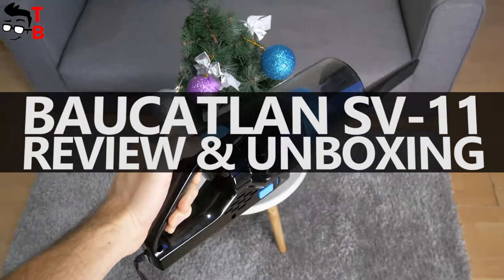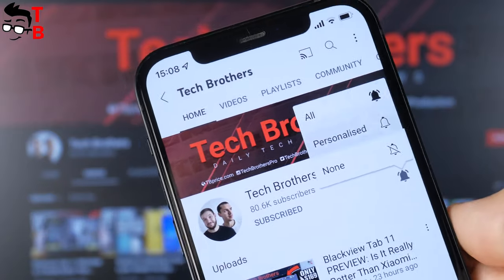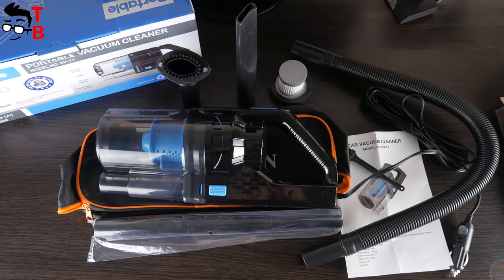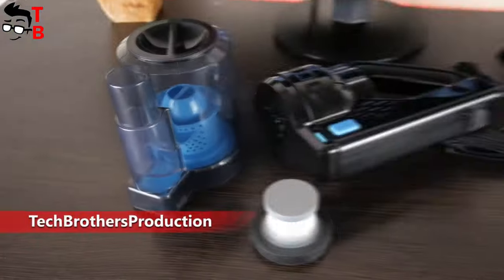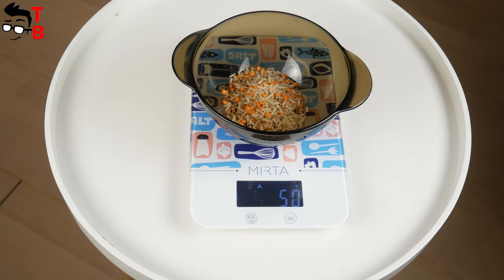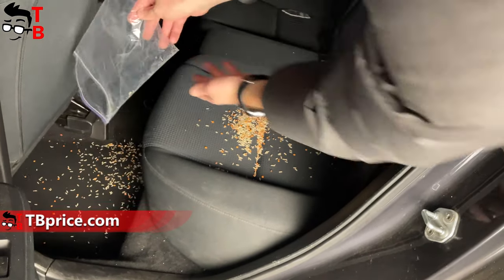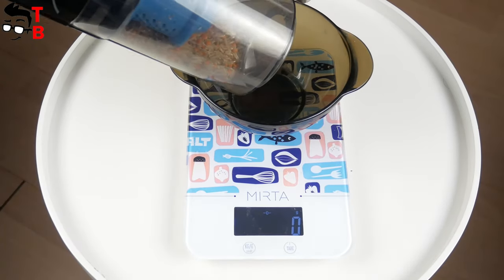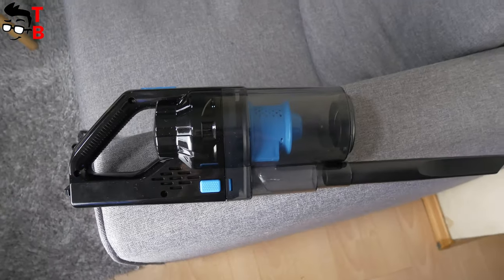Baucatlan SV-11 REVIEW: Ultra-Cheap Portable Car Vacuum Cleaner!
Baucatlan SV-11 is a very affordable car vacuum cleaner with 7500Pa suction power, 150W motor, 12V DC input, and different brushes in the package.

Timecodes:
00:00 - Intro
00:36 - Unboxing
01:08 - Design
01:56 - Cleaning Test
03:27 - Conclusion

Baucatlan SV-11 Main Features:
- High Power and Powerful Suction.
- Lightweight and Portable Design.
- Durable and Reusable Triple HEPA Filter.
- Complete and Multifunctional Accessories.

HashTags for searching